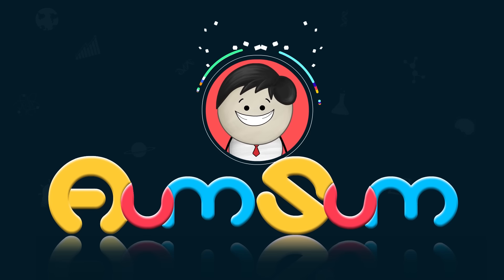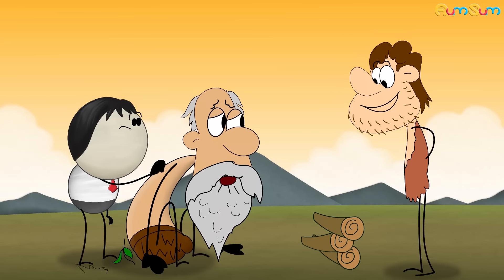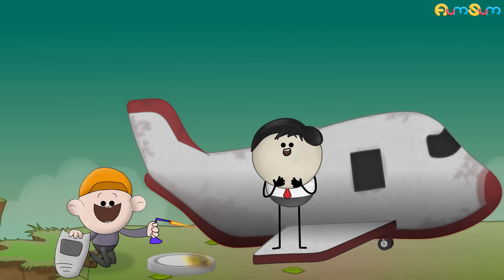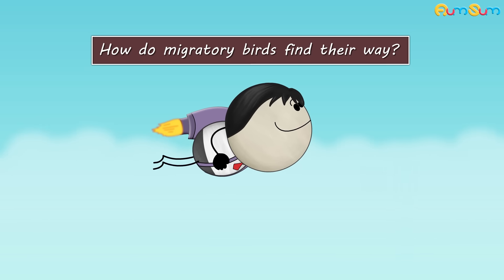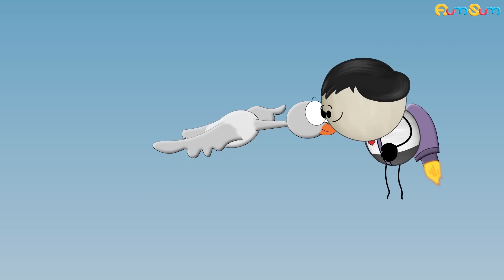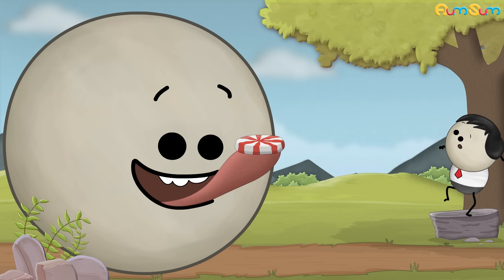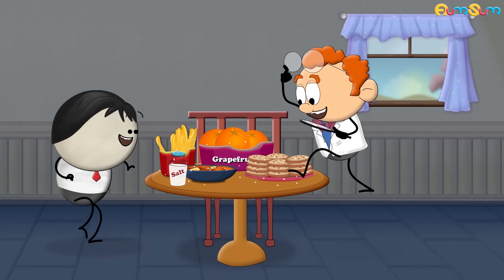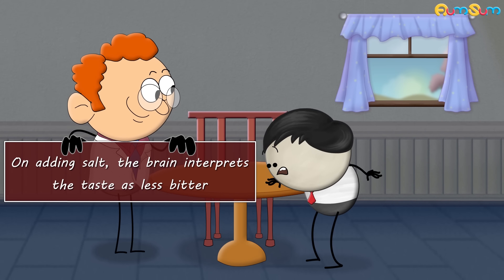Are Wisdom Teeth still Useful? + more videos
There are 32 permanent teeth, out of which four wisdom teeth begin to grow a little late.

Now, when our ancient ancestors used to eat plant material and raw meat, they required big strong jaws and wisdom teeth to chew their food.

However, as they learned to cook food, they no longer required those big jaws. Hence, through evolution, the jaws started to get smaller and smaller. But the wisdom teeth did not disappear through evolution. They still exist. But since they appear a little late, the remaining teeth usually take up the available space in the small jaw, leaving no room for the wisdom teeth. Hence, they begin to grow at odd angles and push other teeth causing pain, swelling, tooth decay and even infection. Hence, in such cases, wisdom teeth can prove to be harmful and not useful.